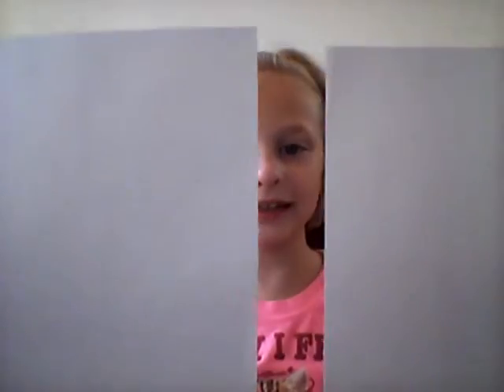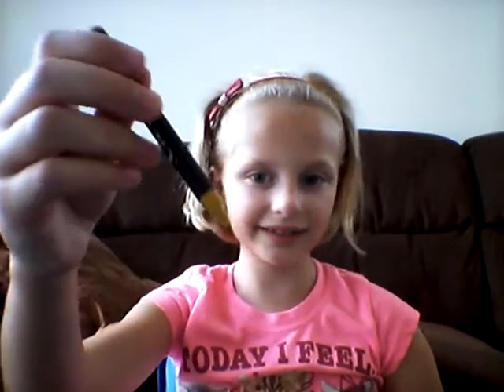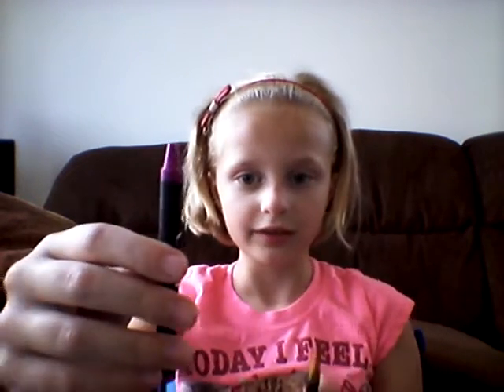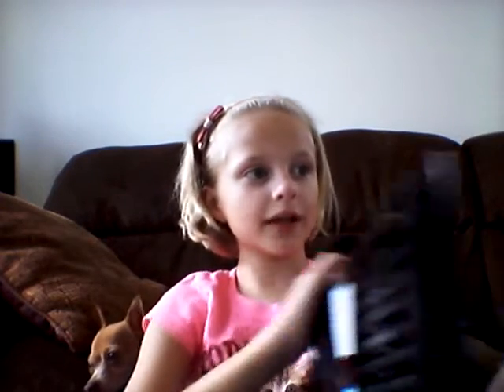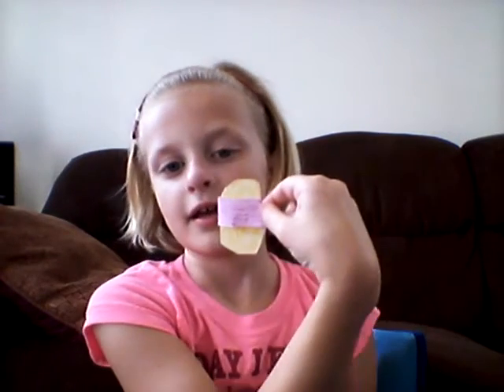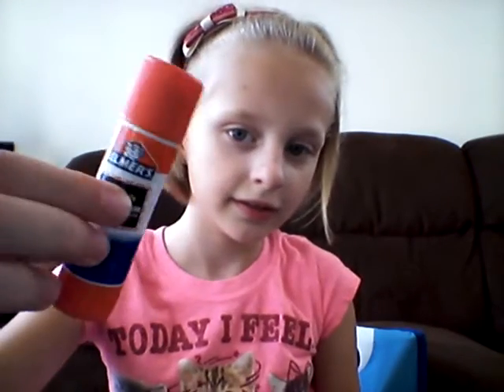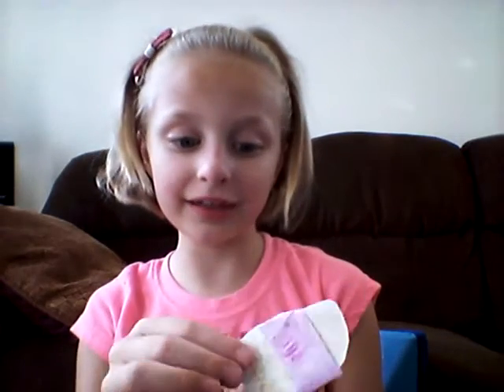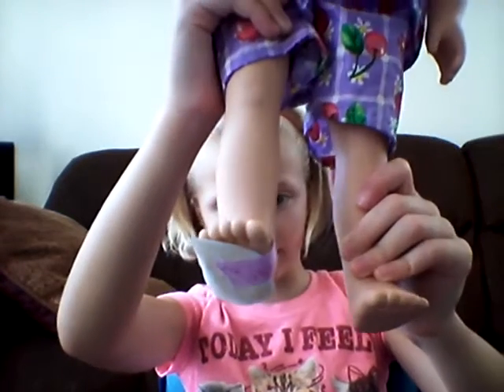How to make an amarican girl doll shoe